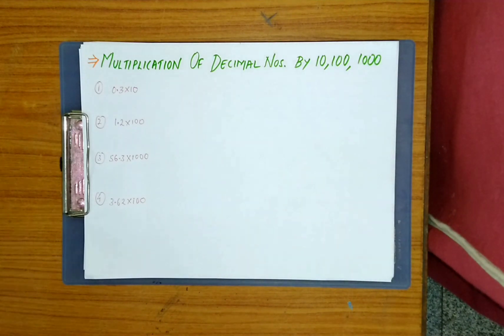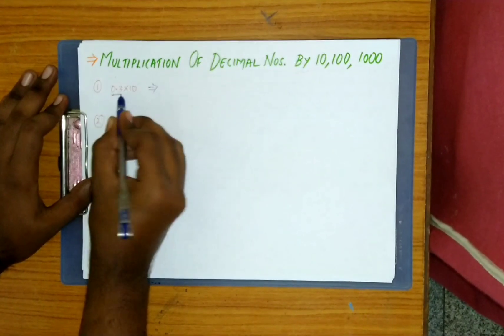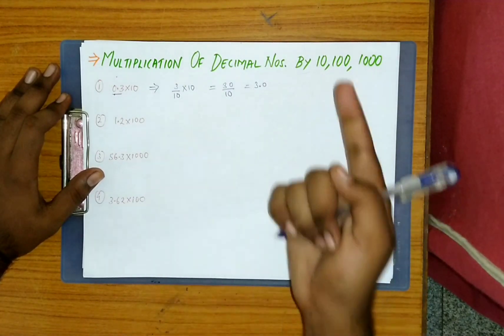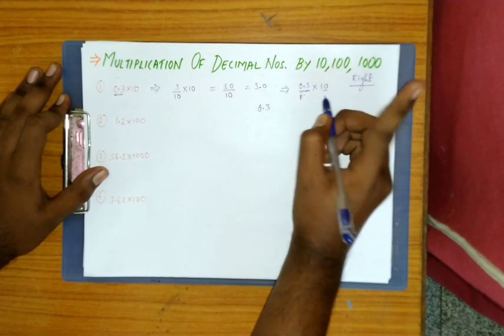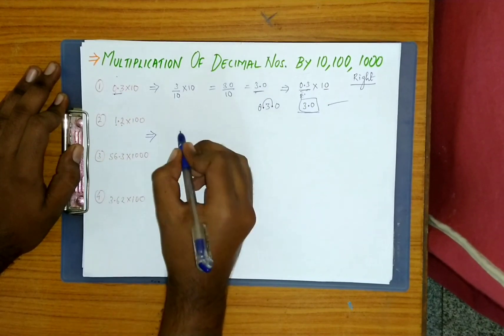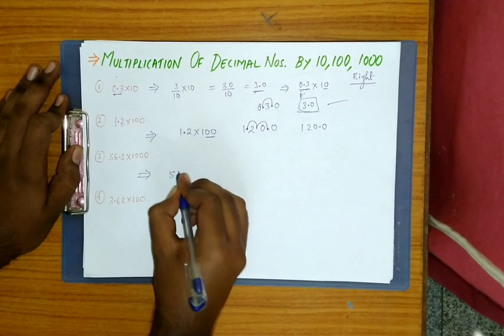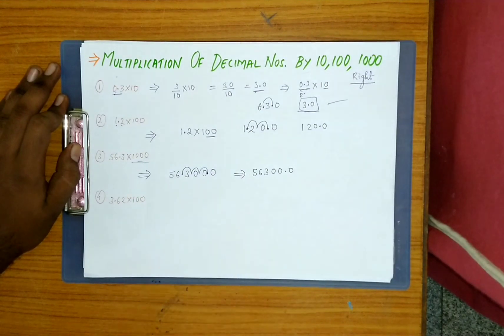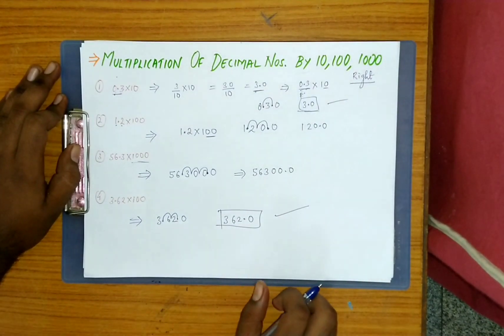FRACTIONS AND DECIMALS | CLASS 7 | CBSE | HOW TO MULTIPLY DECIMALS WITH 10,100,1000 ? | MATHSPEDIA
MATHSPEDIA